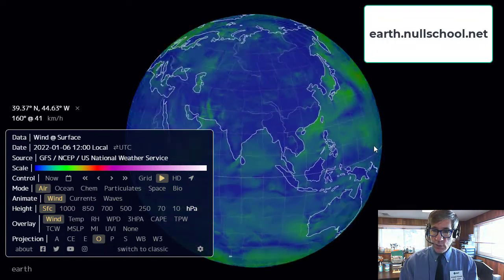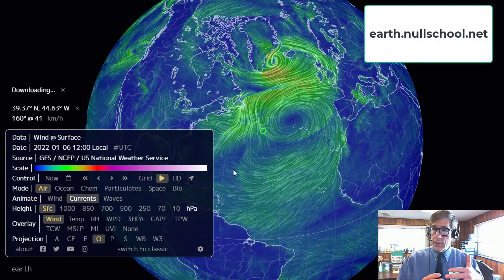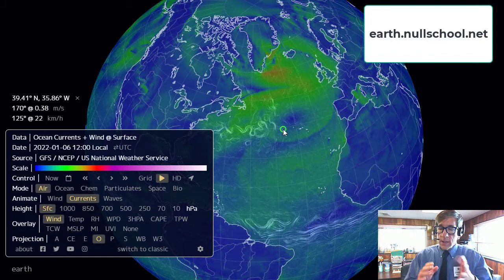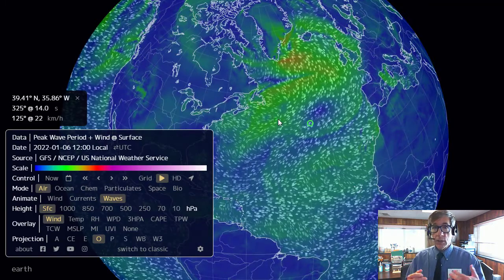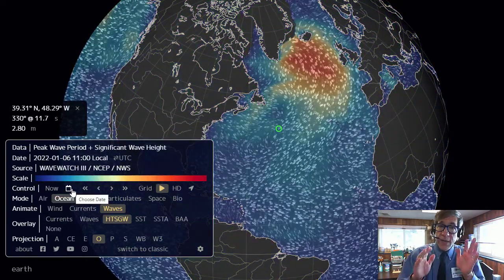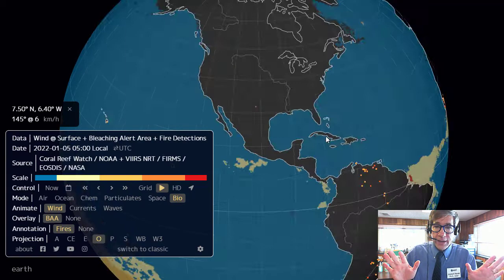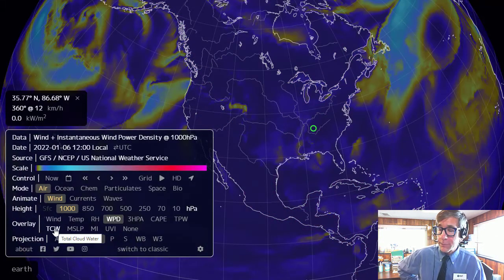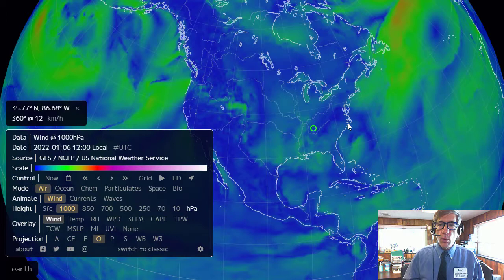Analyzing change over space and time with the Nullschool Earth Visualization Globe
Analyzing change over space and time with the Nullschool Earth Visualization Globe.  Fascinating and wonderful and very useful in exploration and in instruction across a wide variety of disciplines and from primary to university level.